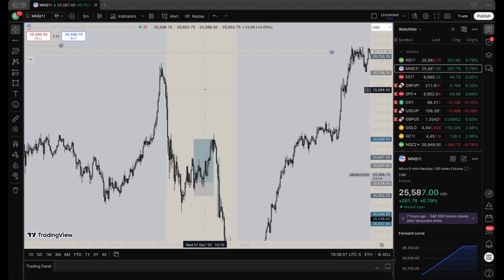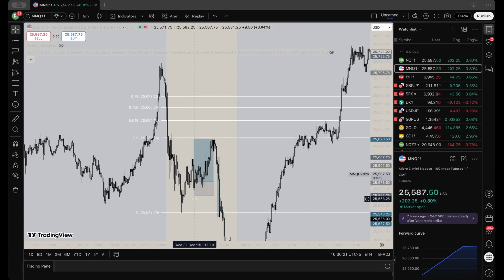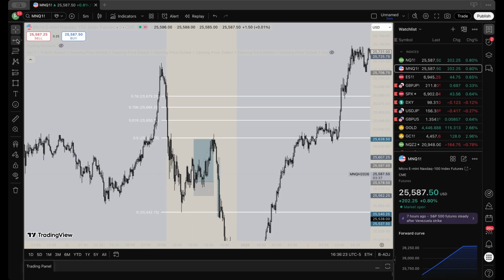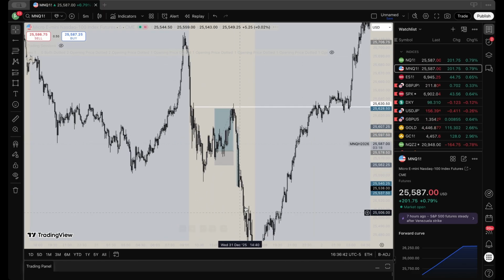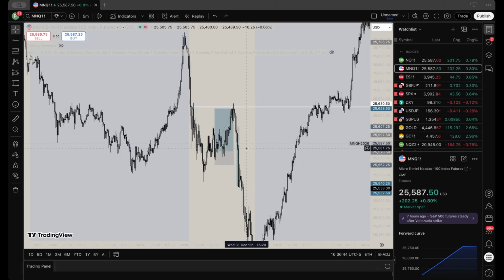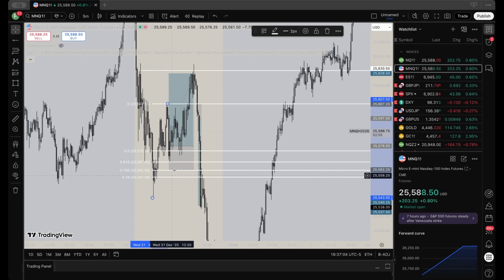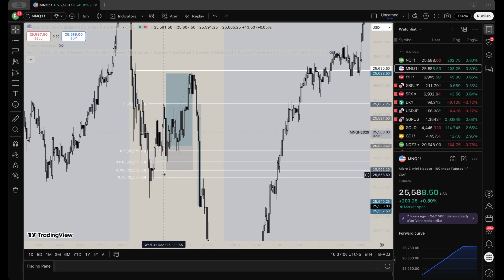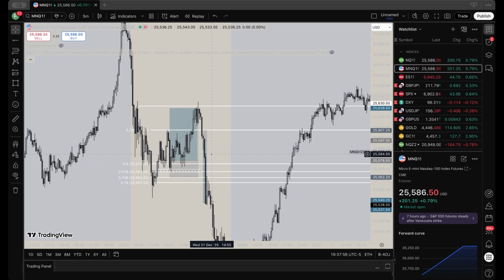Most Traders Avoid New Year’s Eve… I Didn’t ONE Model Recap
New Year’s Eve is the type of session many traders avoid because market conditions can be different from a normal trading day.

In this video, I recap the ONE model setup I took and explain why I was willing to trade it despite the date.

The bigger lesson is knowing when your model is present — and when there simply isn’t enough reason to trade.

Inside TTP:
• Live trading sessions
• Live educational classes
• Trade breakdowns and market analysis